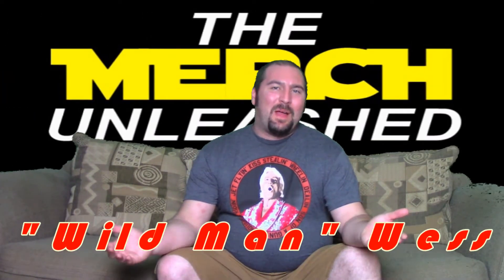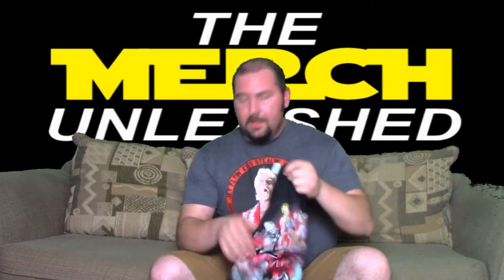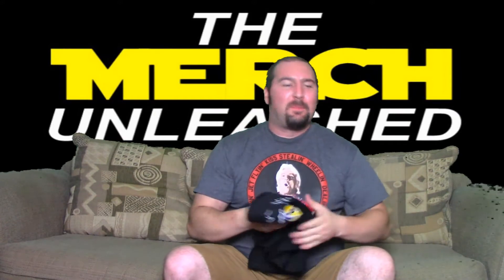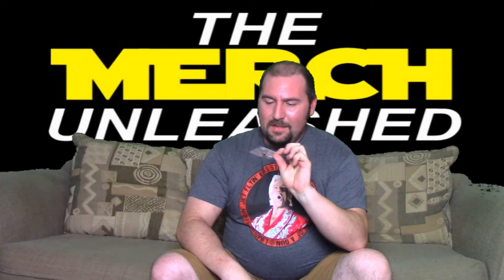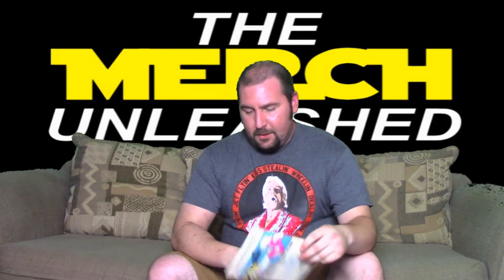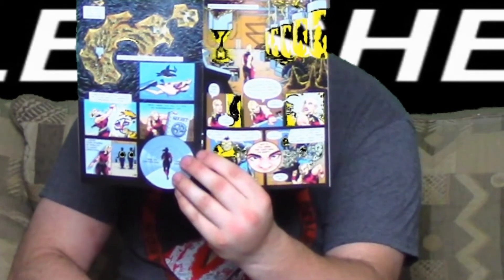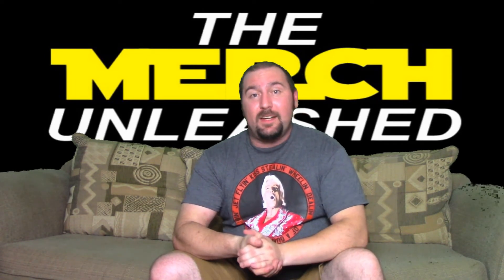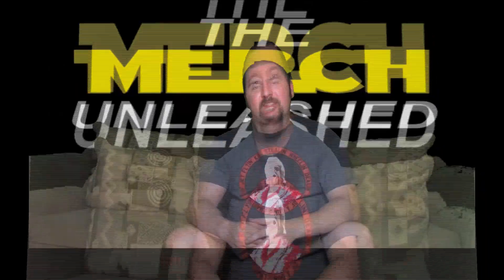The Merch Unleashed #11: Pro Wrestling Crate July 2020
Welcome to The Merch Unleashed!  Today, we bring you a deluxe box from Pro Wrestling Crate!  Watch as Wess checks out the merchandise, and gives his thoughts on them.  Anything you'd like to see in future content?  Leave a request in the comment section below!